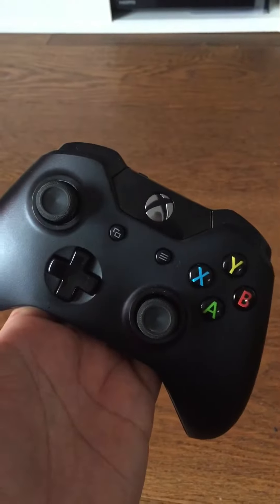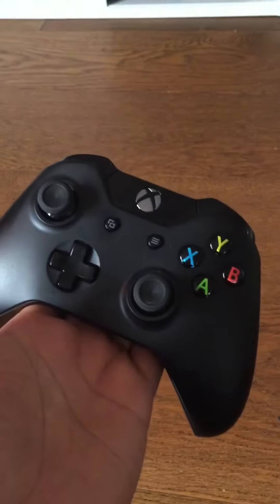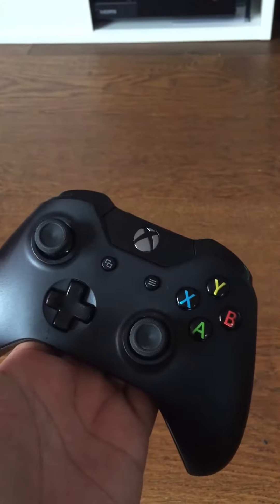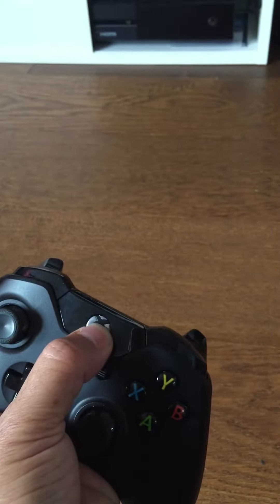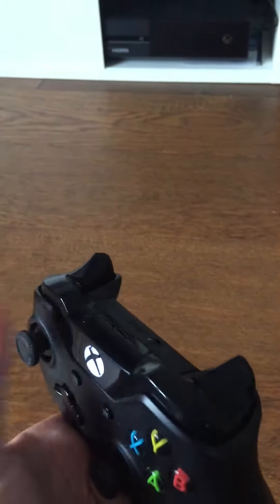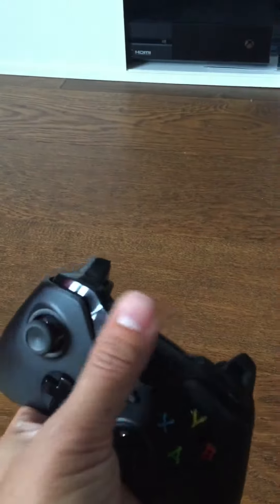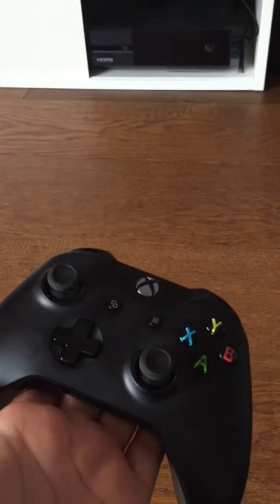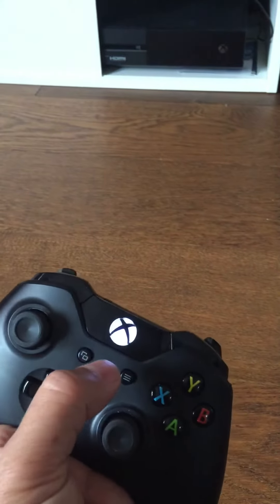Xbox one wont sync HELP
Xbox one controller wont sync why? Help plz.